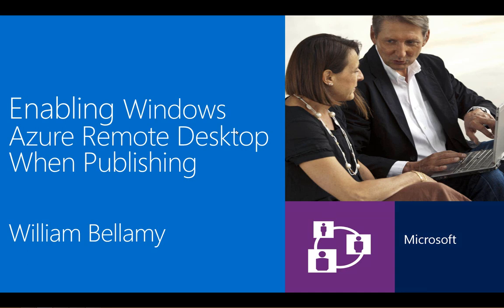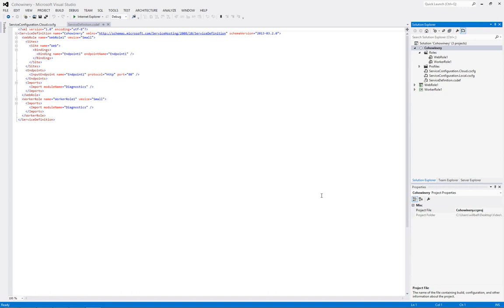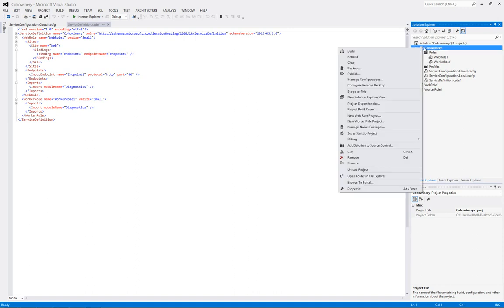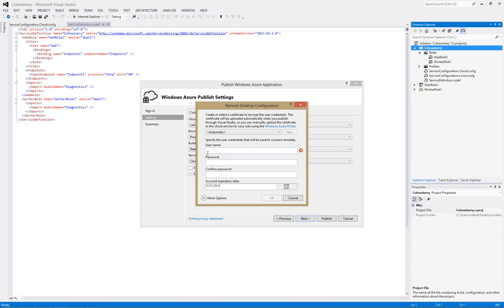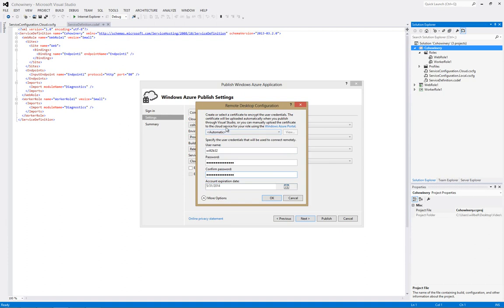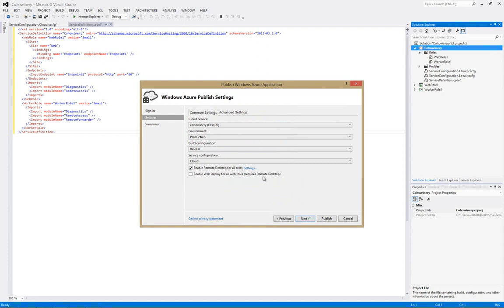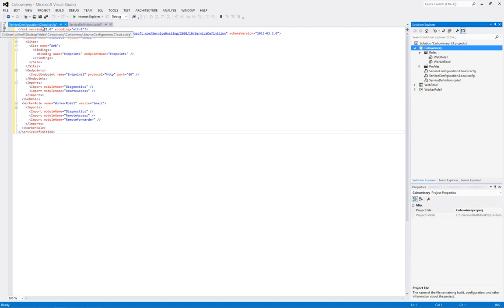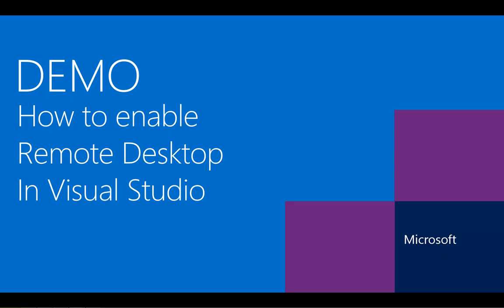Enabling Windows Azure Remote Desktop When Publishing